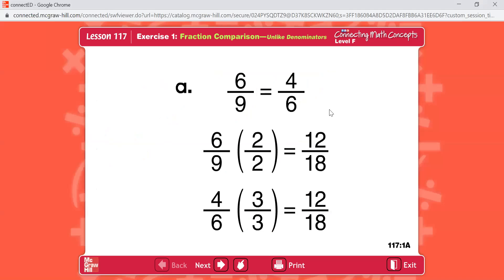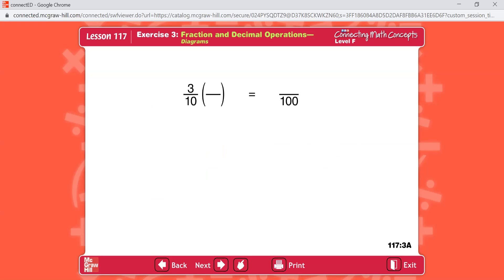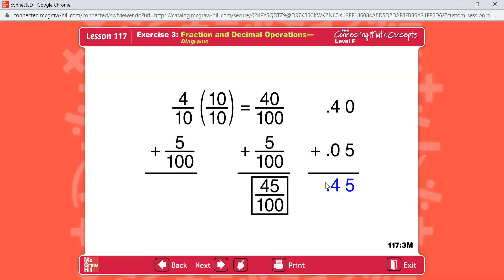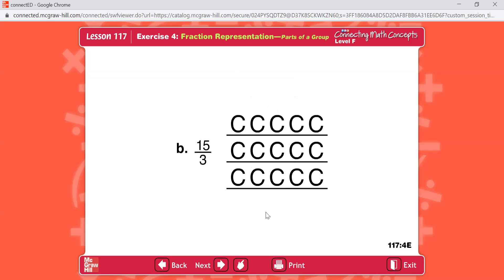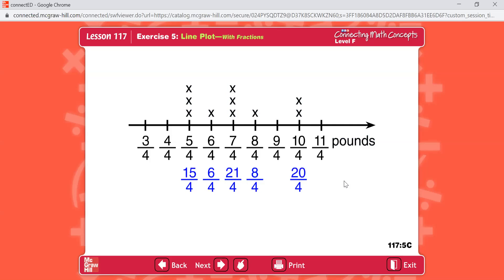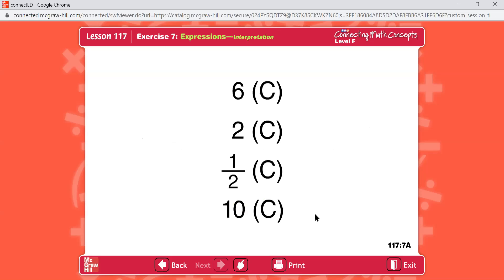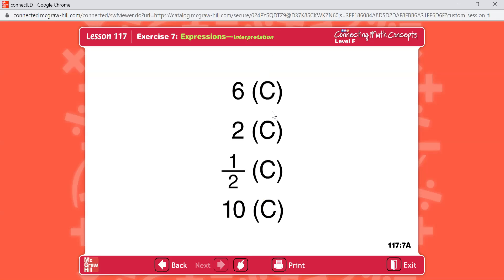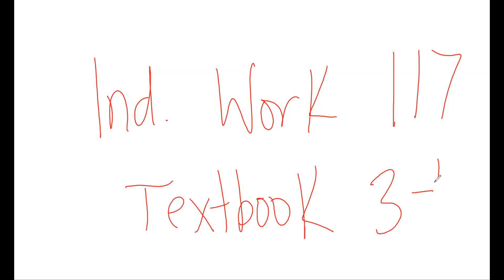Math Lesson 117